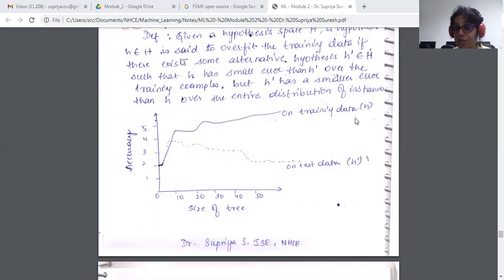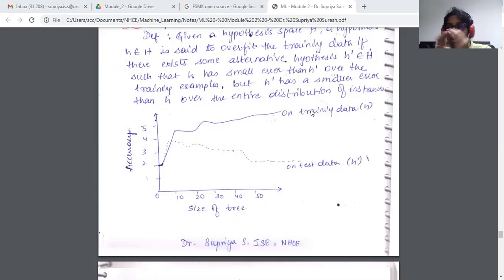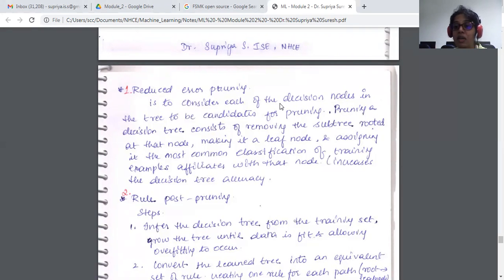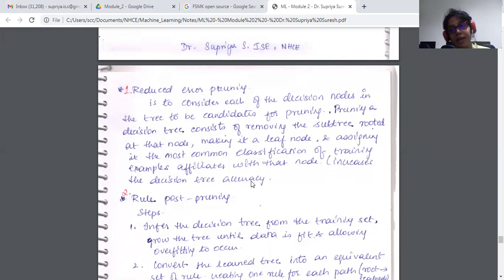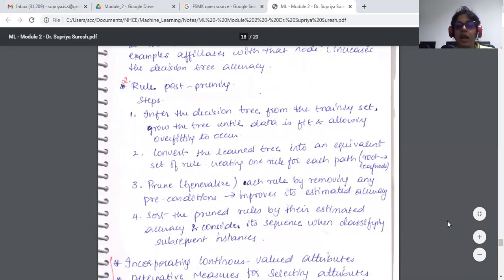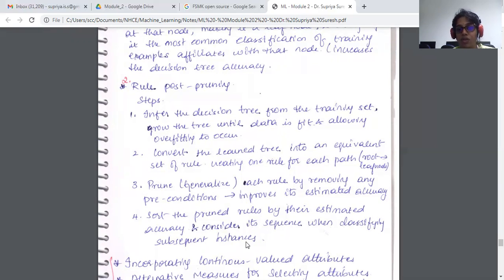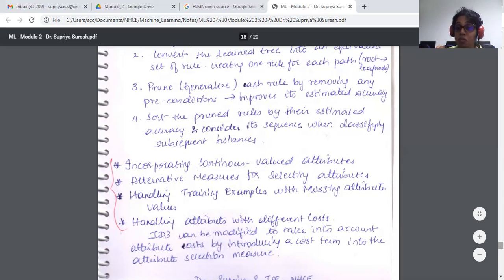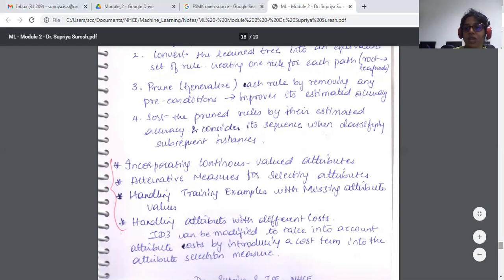ISE Department - Issues handles by DT